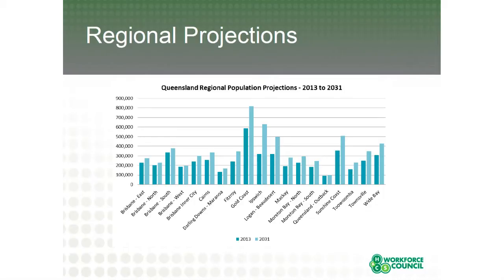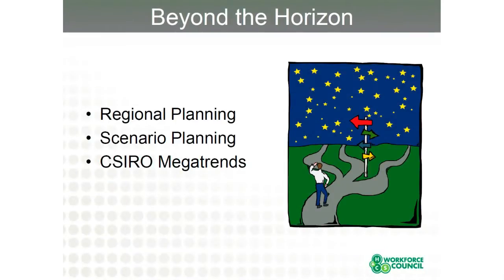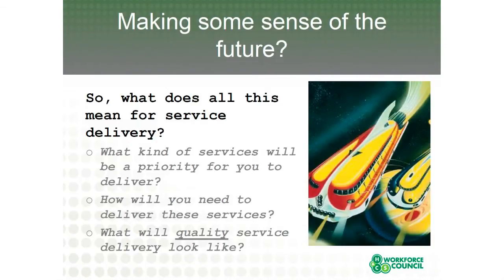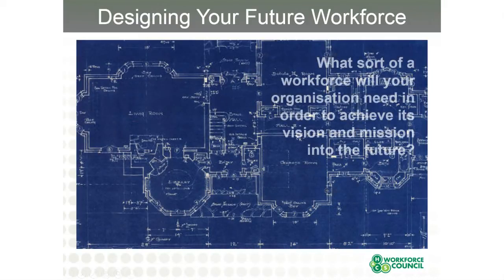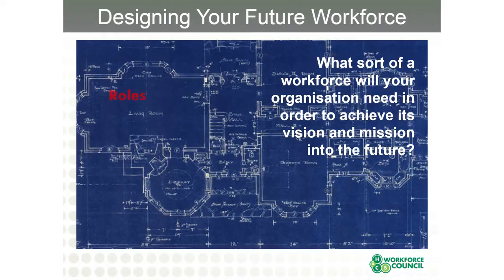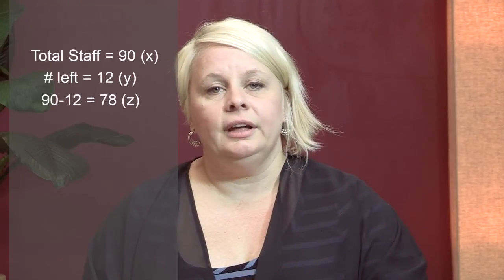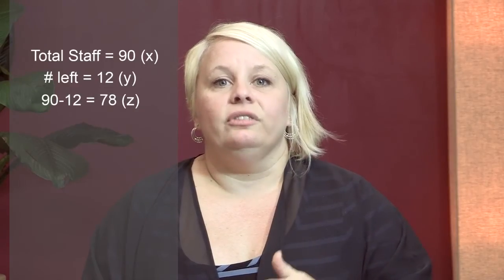Session 2 - Understanding and Identifying Your Workforce Gaps - Workforce Planning and Development